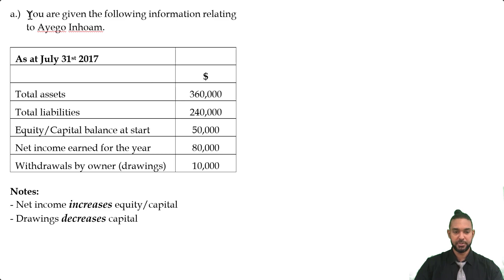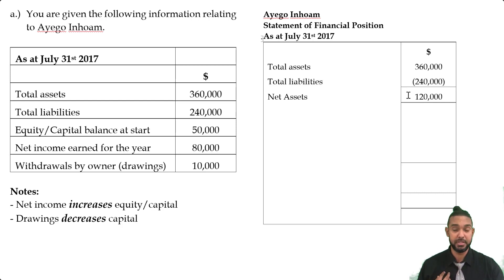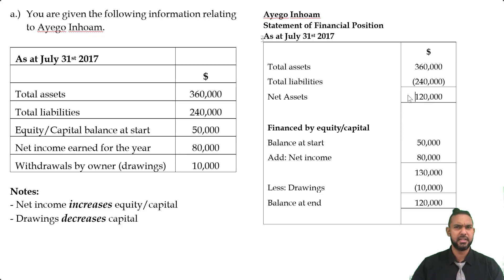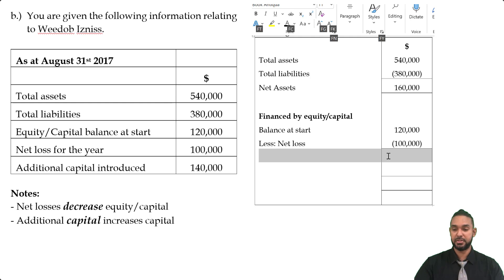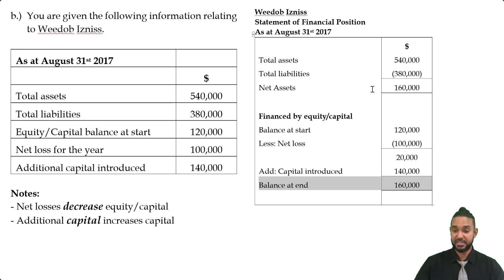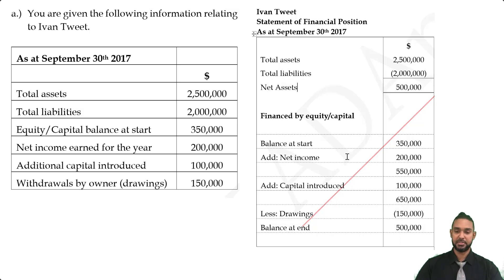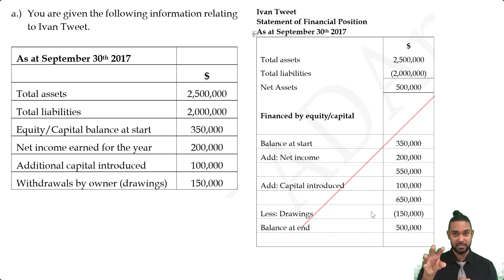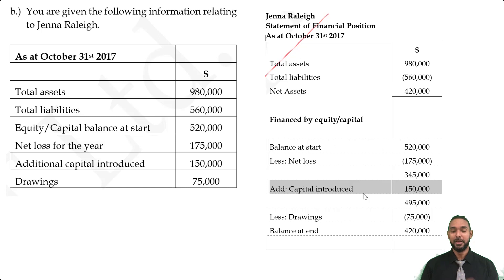Balance Sheets | Statement of Financial Position | The Capital Section | The Financed By Section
In this video I show how to prepare the capital section of a sole trader's balance sheet. This section is popularly known by CSEC students as the "financed by" section, and is also know as the Equity section.

You can use the time stamps below to go to a specific part of the video:

00:00 - Intro
00:39 - Set 1 - Dealing with net profit and drawings
03:35 - Set 2 - Dealing with net loss and additional capital
06:26 - Practice question 1
08:46 - Practice question 2
10:34- Outro

You can use the links below to view the videos on the topics mentioned in this video:

Here are links to how to treat with these items in the income statement:

If you find that I'm moving too quickly in this video remember:

- you can adjust the playback speed to slow down the video,
- you can pause and/or go back over parts as many times as you like... it is a video.

If you have any questions about how I got any of the figures please leave them in the comments below and PLEASE PUT A TIME STAMP (like this 00:00) so I can go to the part of the video you are asking the question about.

Remember...

A
Different
Ap proach
To it

Much love!